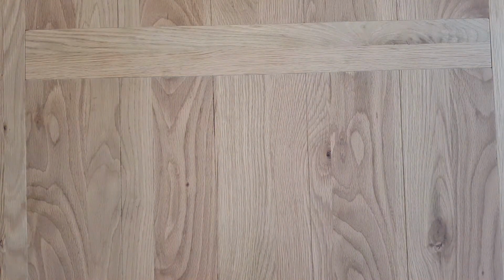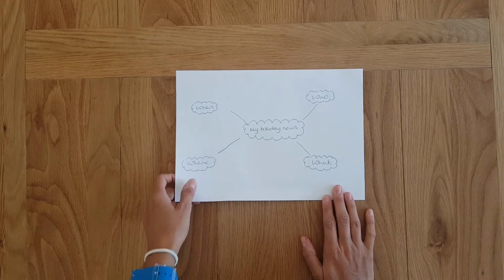Speech and Language activity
heres a couple of activities I played with a group of children to develop their speech and language. check it out!